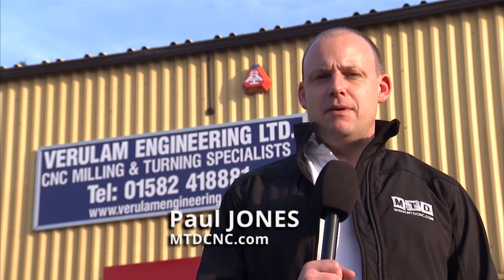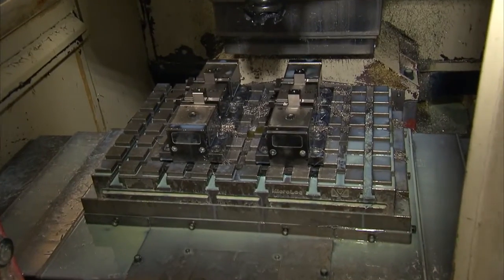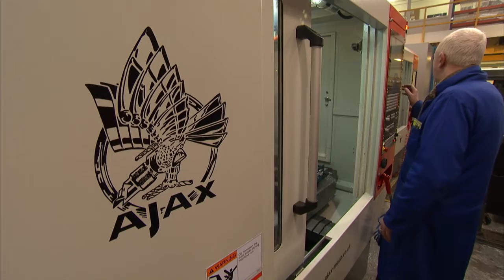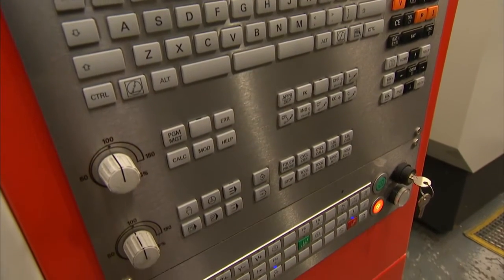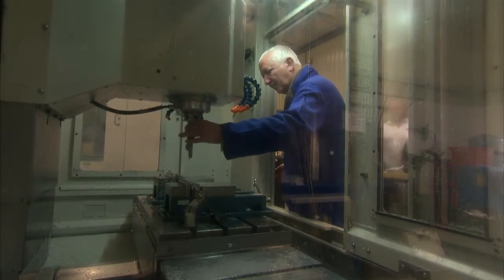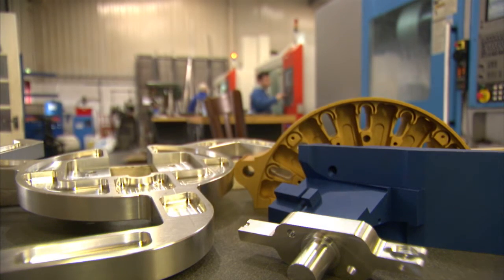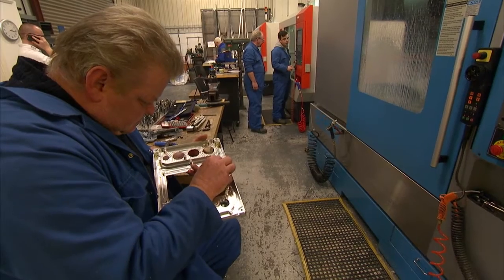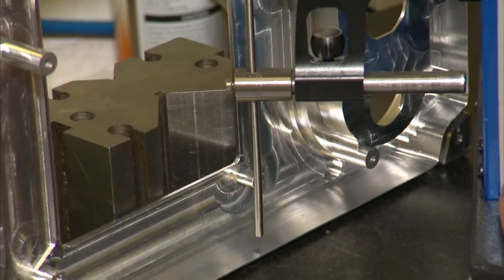Verulam Engineering Luton